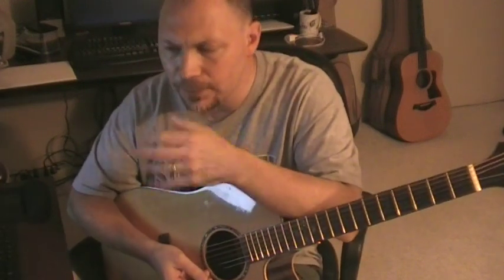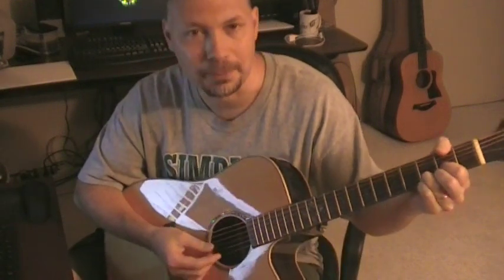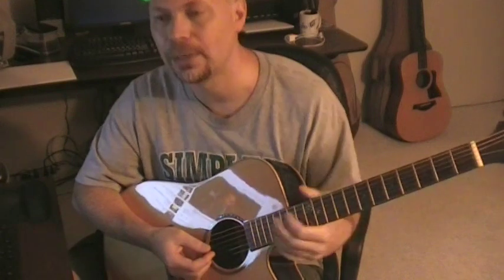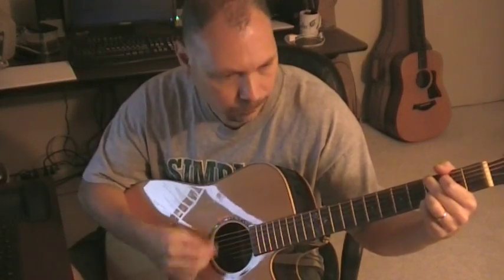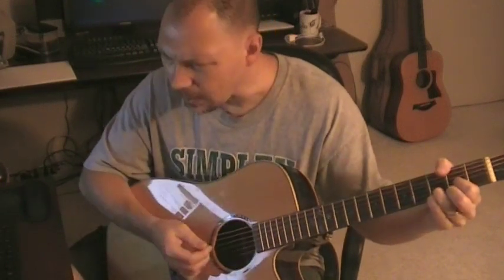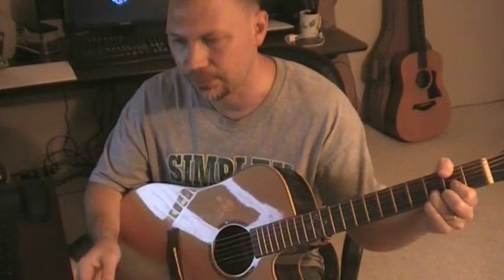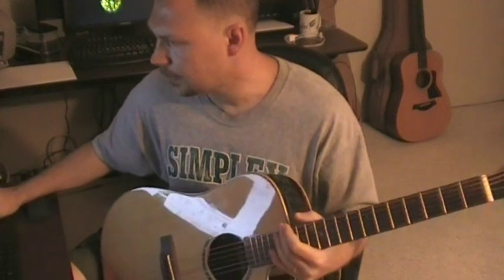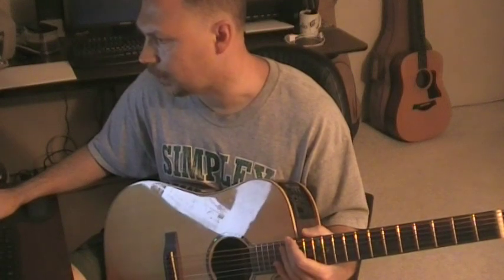Build Your Kingdom Here - Rend Collective (Guitar Lesson)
In this video, I'll show you how I play "Build Your Kingdom Here" by Rend Collective Experiment.  Great song!!!  Love the lyrics!  Fun to strum along to.  I am playing a Takamine EG363sc (standard tuning).  Correction:  During the last chorus, it's actually a quick D/U/D... per chord.  Not just a single strum per chord.  Sorry for forgetting to mention that.